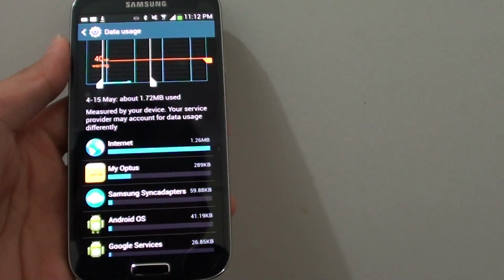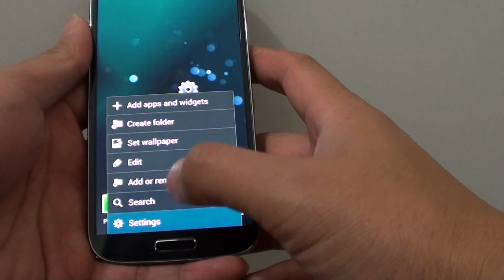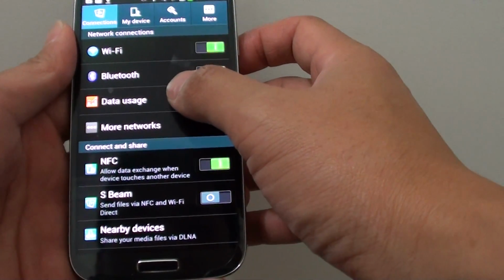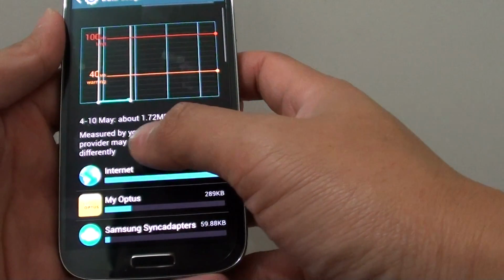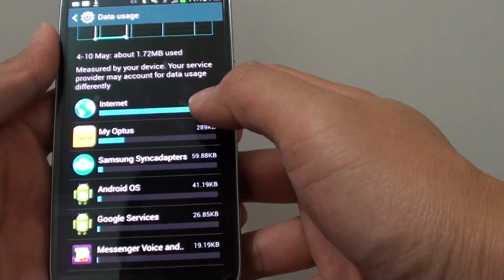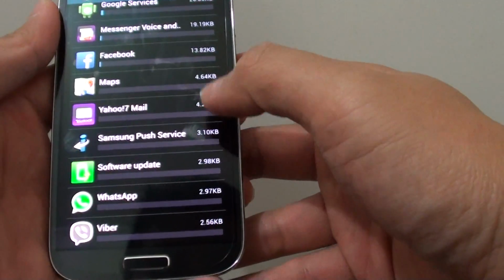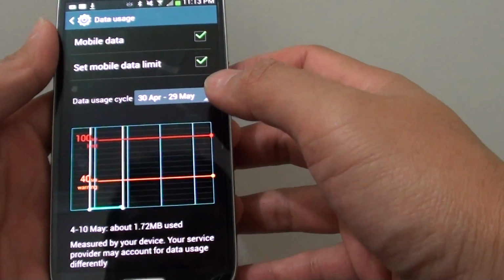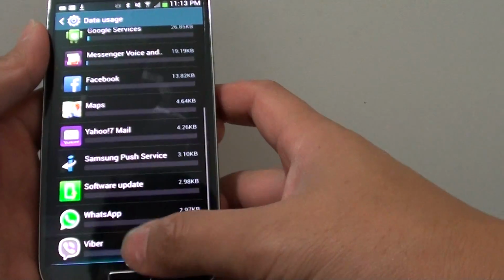Samsung Galaxy S4: How to View Data Usage by Applications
Learn how you can view the data usage by applications on the Samsung Galaxy S4.

From this video you can determine which apps uses the most data, then you can decide to close if it is downloading unnecessary data.